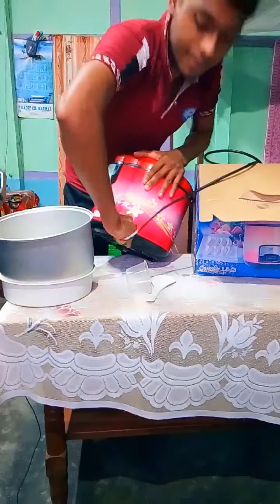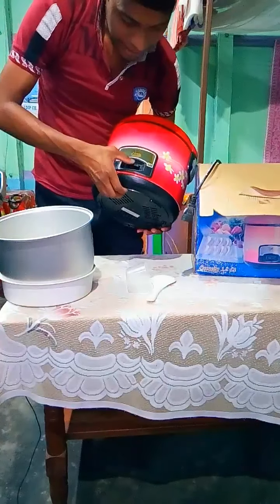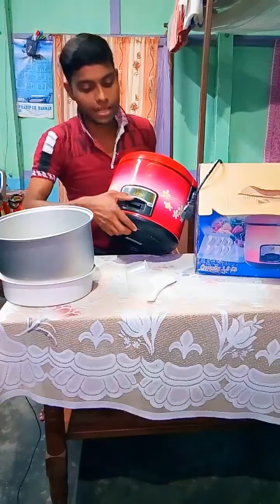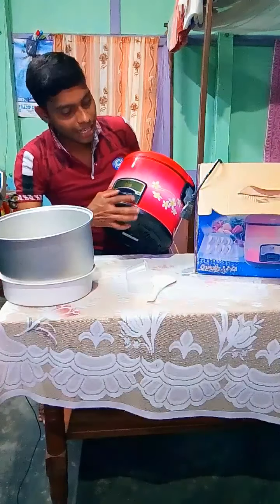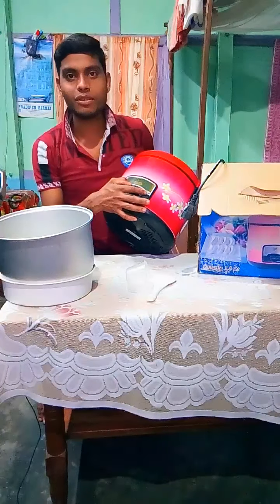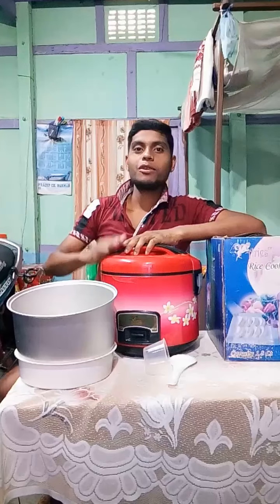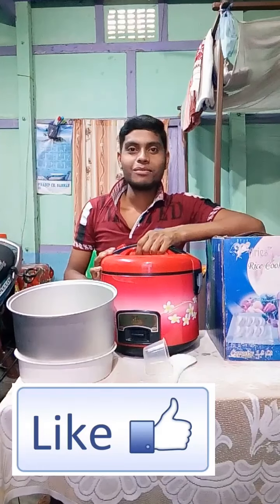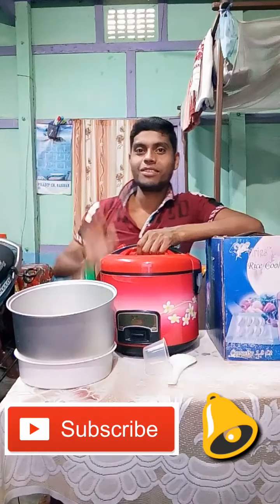Rice Cooker Unboxing Video || Maja Video || Majharul Ahmed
Rice Cooker Unboxing video
Maja Video
Majharul Ahmed
Assamese Video